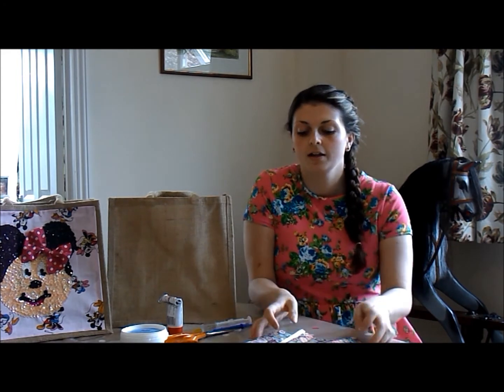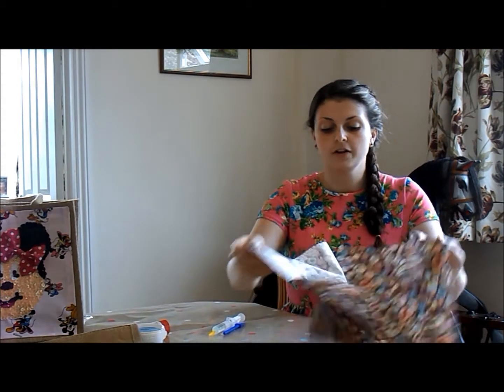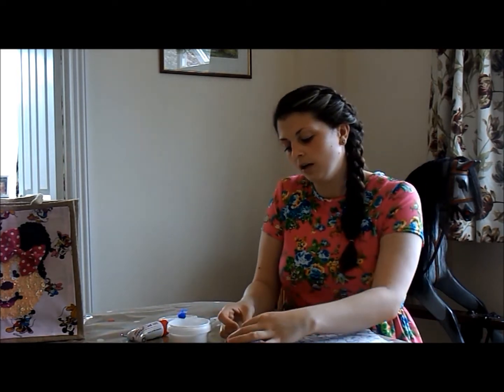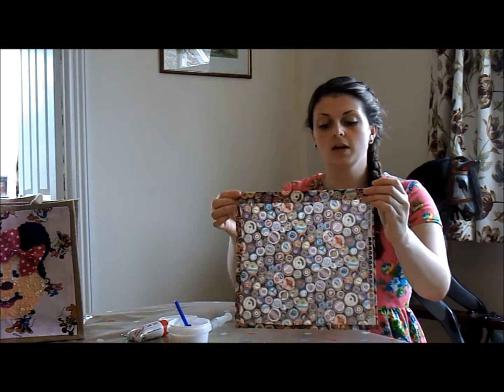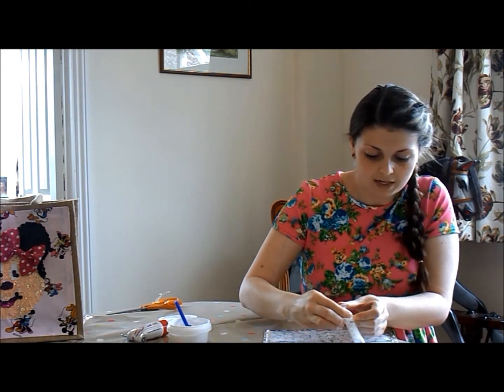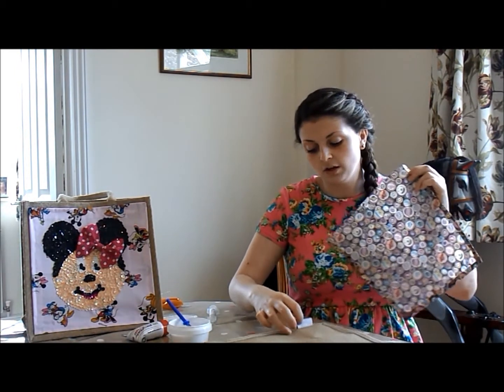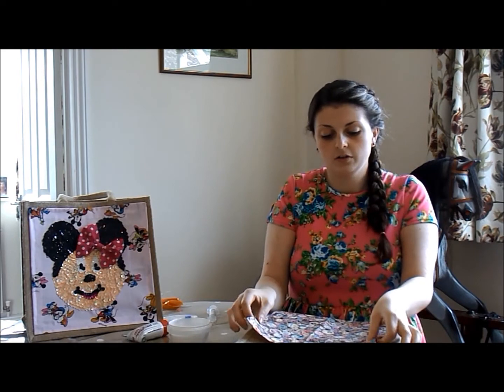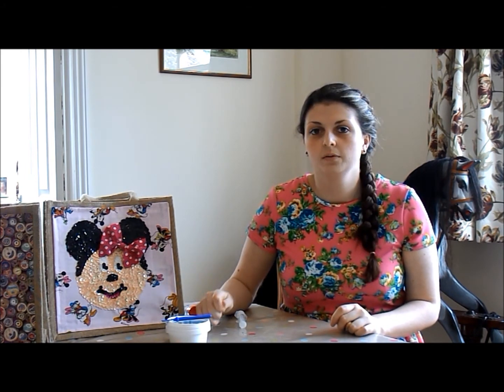NO SEW DIY fabric jute bag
For this you will need:
Gel glue,
Bookbinding glue,
a spreader,
a jute bag,
and some fabric.

Enjoy making your own jute bag.